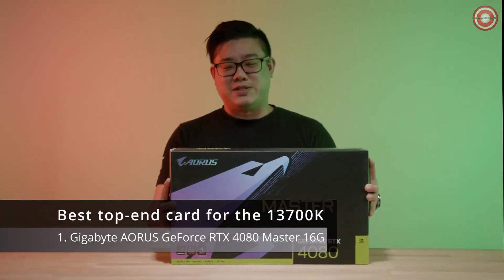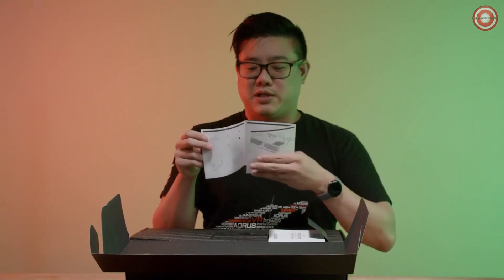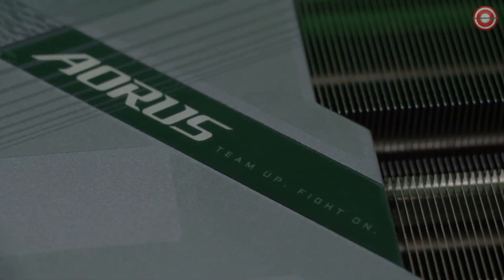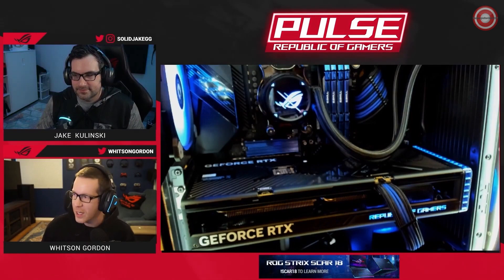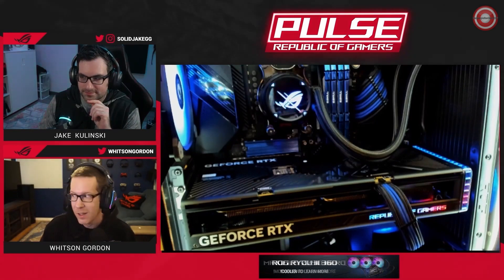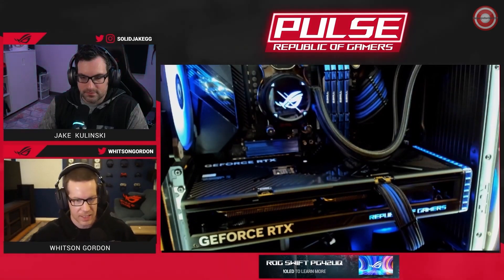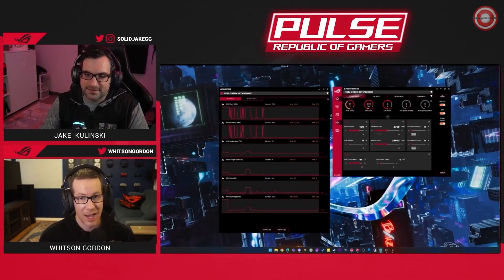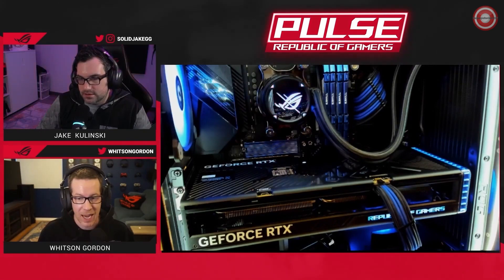4 Best Graphics Cards to Buy for the Intel Core i7 13700K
Which GPU is the best option to pair up with the 13700K? Is the cheap but power titan, the 6950 XT from AMD the best option due to its lower price point? Or is one of the latest NVIDIA cards, the RTX 4080 a better bet for those that want to guarantee all the frames, and the best performance money can buy! In this article we’ll be answering these very questions with a roundup of the best graphics cards to buy for the Core i7 13700K.

Best top-end card for the 13700K
1. Gigabyte AORUS GeForce RTX 4080 Master 16G

For our final graphics card recommendation, we’ve picked out the RTX 4080 from NVIDIA. As we’ve alluded to above, this GPU is the direct competitor to the Radeon 7900 XTX and is one of the most powerful cards on the market when it comes to either gaming or productivity workloads. The 4080 can handle pretty much anything you throw at it, and is one of the strongest cards when it comes to Ray-Tracing performance too.

Best budget top-end card for the 13700K
2. XFX Speedster MERC319 RX 6950XT

the Radeon RX 6950 XT, which coincidentally is one of the strongest graphics cards on the market right now, when it comes to value proposition. This particular card is one of AMD‘s strongest cards aside from the 7900 XT and XTX variants. If you’re looking to build a top-end system, either for gaming or a productivity-focused PC, then the 6950 XT is an excellent option to choose. Due to the recent release of the of the new Radeon RX 7600, a multitude of AMD’s older cards have dropped in price, including the 6950 XT, making it a very competitive option versus the alternatives.

Best budget RTX 4000 GPU for the 13700K
3. ASUS TUF Gaming NVIDIA GeForce RTX™ 4070 Ti OC

This GPU is somewhat of a controversial entrant in the market, and was not particularly well received versus other available cards. Whilst I do agree that the 4070 Ti isn’t particularly priced well, if you’re willing to spend a little bit extra, this GPU is a solid option. The RTX 4070 Ti in particular boasts promising metrics in 4K games, and also can handle 1440p with ease. The new RTX 4000 Lovelace architecture also offers excellent performance with Ray-Tracing enabled, which is one of the major benefits of the new RTX 4000 range of GPUs.

Best top-end AMD card for the 13700K
4. Sapphire 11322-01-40G Nitro+ AMD Radeon RX 7900 XTX

This graphics card is the direct competition to some of NVIDIA‘s earlier SKUs within the RTX 4000 range such as the RTX 4080 and 4090. Whilst the Radeon 7900 XTX can’t quite keep up with NVIDIA when it comes to Ray-Tracing, it will certainly give the majority of the top-end SKUs a run for their money. This card is AMD‘s most powerful graphics card right now, and is a worthwhile consideration for those looking to amp up the power of their build, but save a little bit of money too, as the pricing of this GPU is somewhat more competitive overall.

Timestamps
0:00 Intro
0:10 1. Gigabyte AORUS GeForce RTX 4080 Master 16G
8:12 2. XFX Speedster MERC319 RX 6950XT
8:45 3. 3. ASUS ROG Strix NVIDIA GeForce RTX 4070 Ti OC
16:06 4. Sapphire 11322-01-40G Nitro+ AMD Radeon RX 7900 XTX